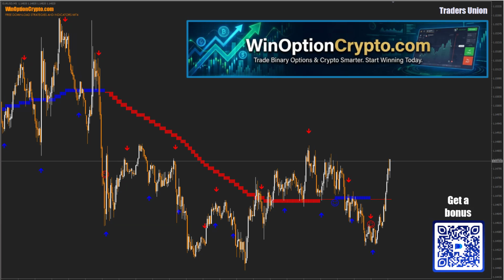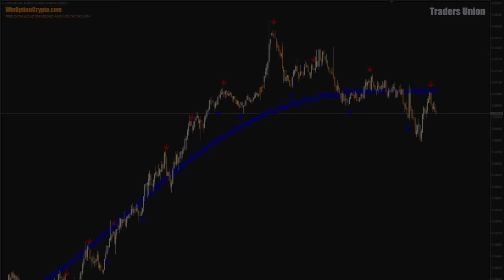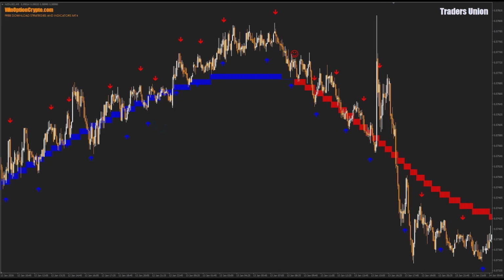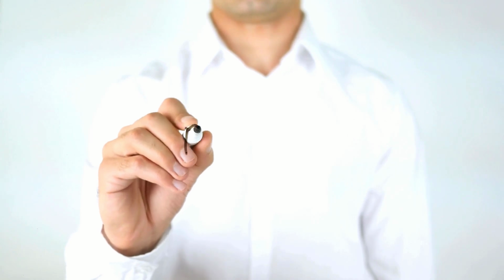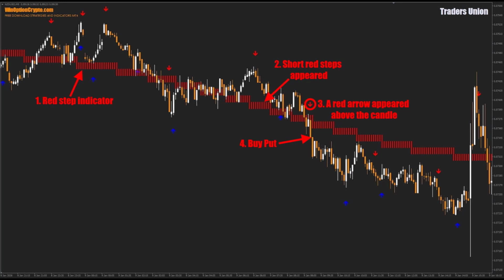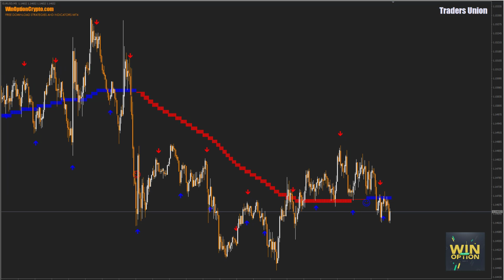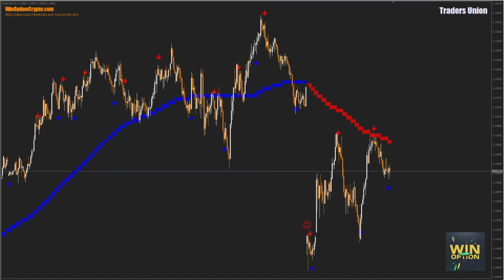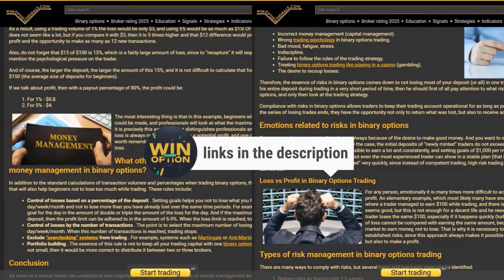Strategy for binary options Traders Union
The Traders Union binary options strategy combines a trend indicator and a signal indicator in a single tool. The stepped line not only shows the direction of the trend but also lets you assess its speed — the shorter the steps, the stronger the momentum. That's exactly when the arrow indicator triggers a trade entry signal. This approach helps avoid entering the market at the tail end of a trend and keeps trades focused on the most promising moments. In the video, we break down the system settings and walk through the trading rules on a live chart.

Time codes:
00:00 Introduction
00:09 Brief overview of Traders Union binary options strategy
00:45 Installation in MT4 terminal
01:00 How the Traders Union strategy works and its key settings
02:58 Trading rules
03:34 Buying Call option
03:55 Buying Put option
04:17 Expiration time
04:35 Advantages and disadvantages of Traders Union strategy
05:38 Conclusion
06:36 Real trading example